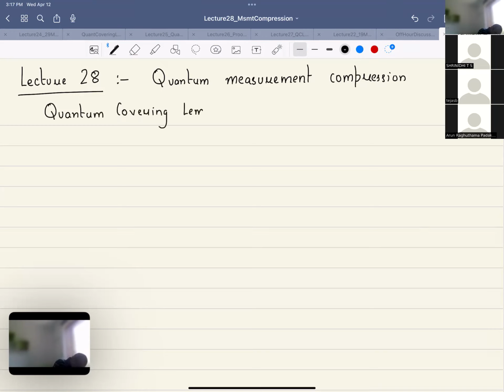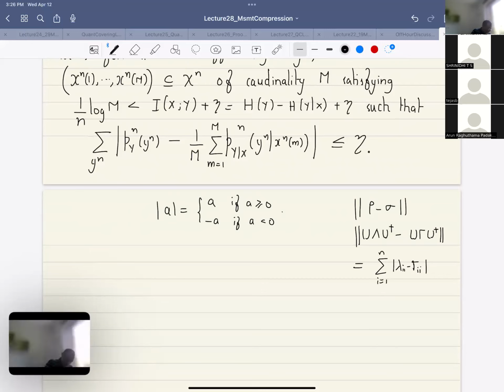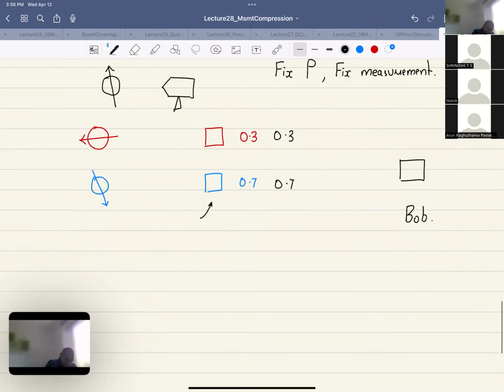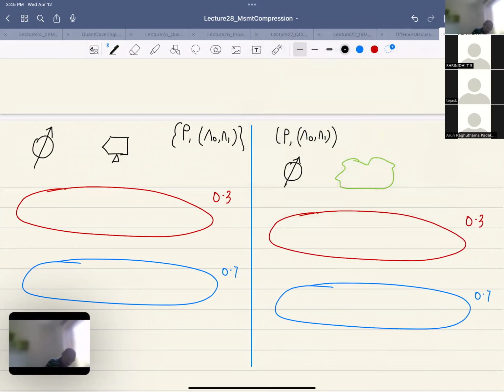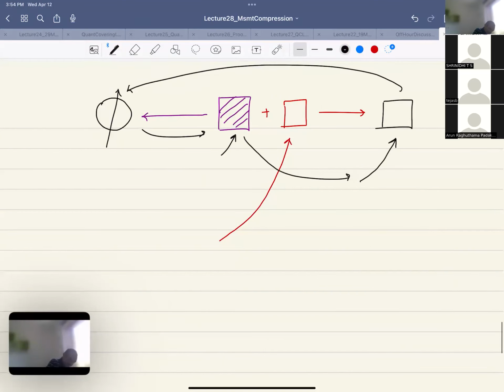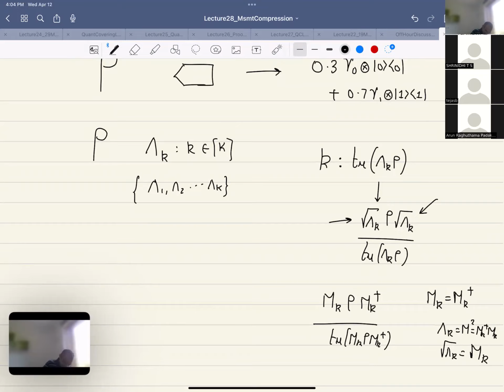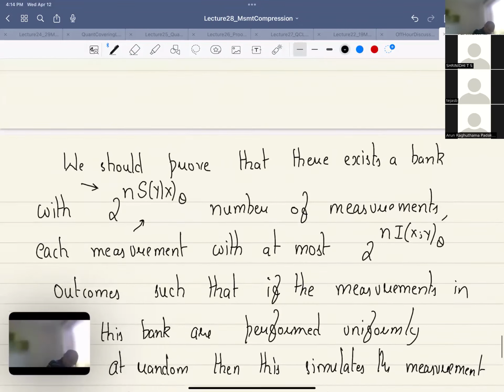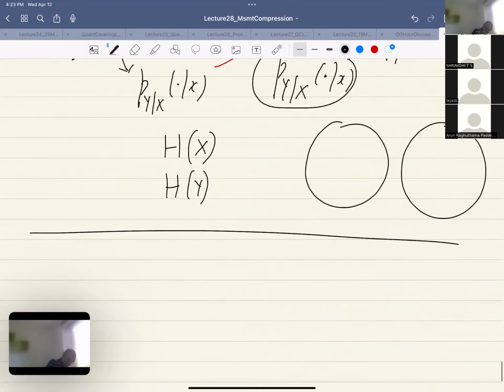Quantum Information Theory - Lecture 28 - Arun Padakandla - 12.04.23